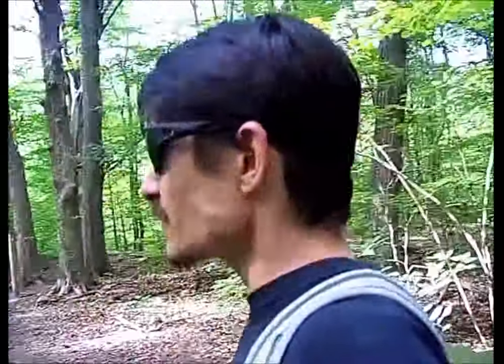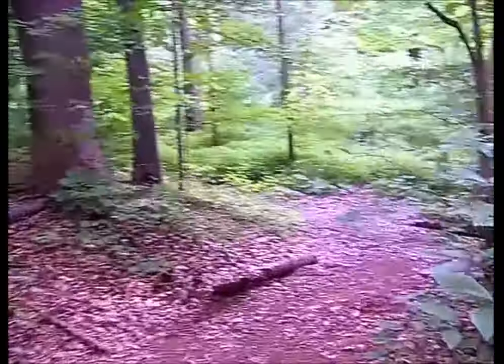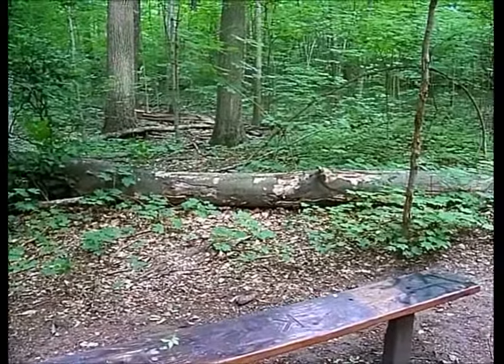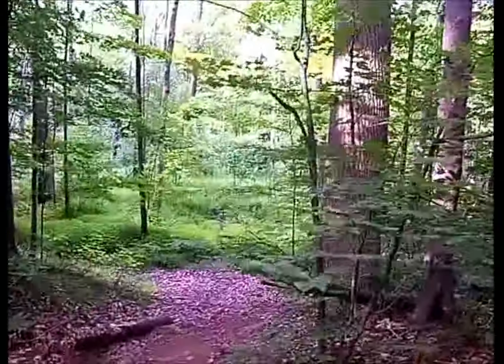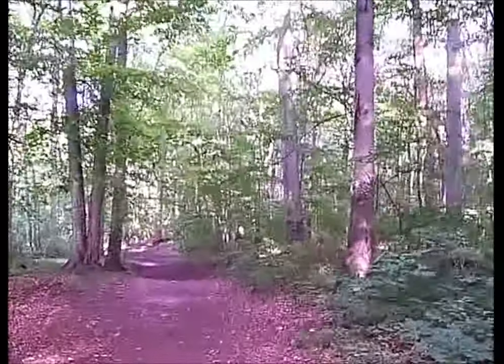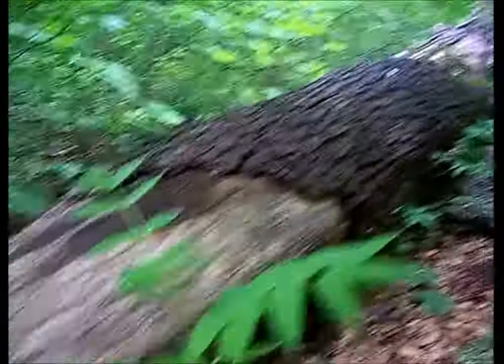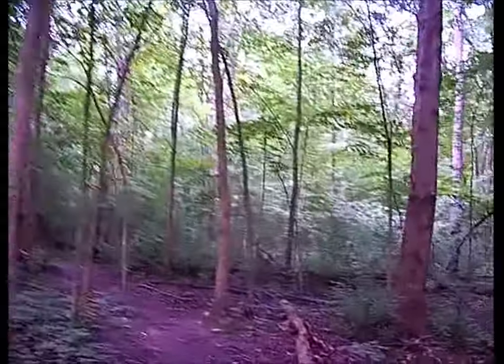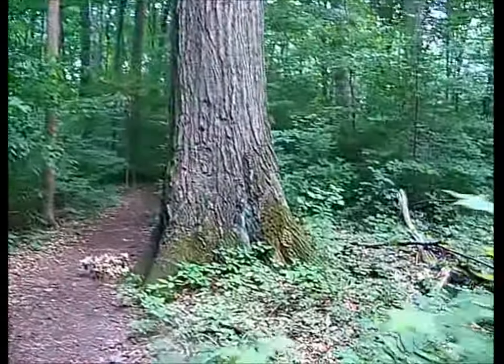Local Hiking Trails - Bridges Streams & Mini Shelters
Local hiking trails keep me confused. Here we check out some streams, shelters, fallen trees,and interesting plant life growth. Wow, i actually met a friend in the middle of the woods. The only place i prefer to meet one?